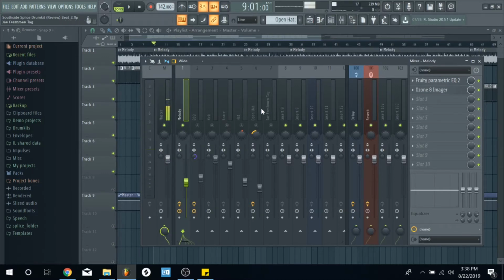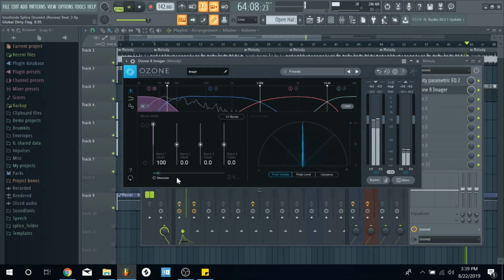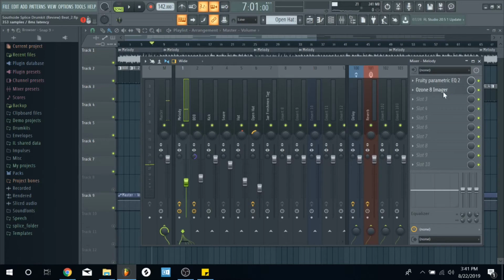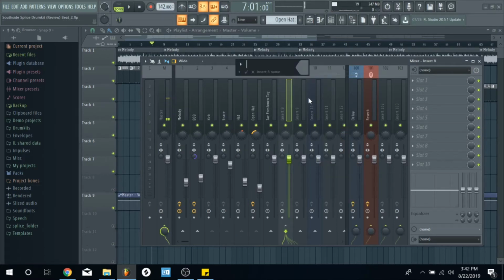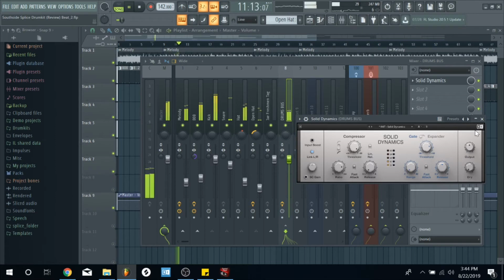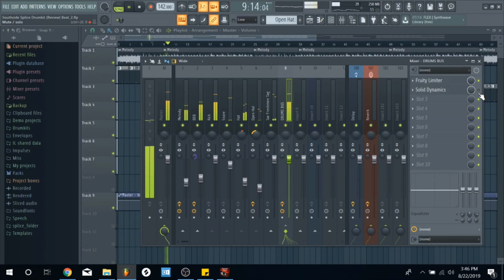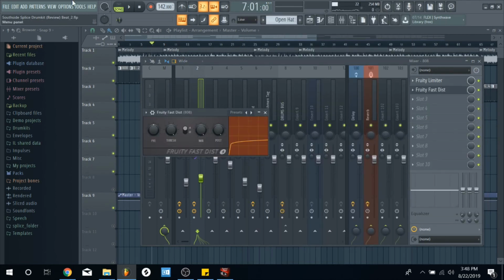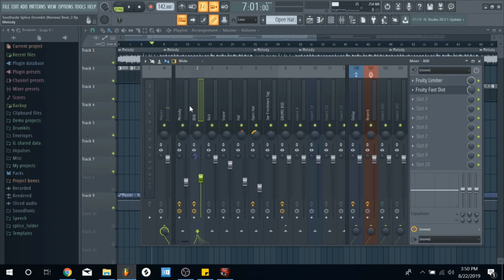How to Get Clarity In a Mix | Stereo Imaging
Today I'm going to show you how to use balance your mix using Stereo Separation ...This may turn into a mixing series... This video continue off from my review on Southside | "I Invented Trap Sample Pack" that just drop recently on Splice.com

how to make a beat in fl studio 2019
How to Level Your Mix in FL Studio
how to use sample kit in fl studio 2019